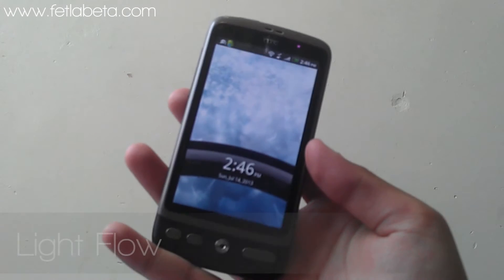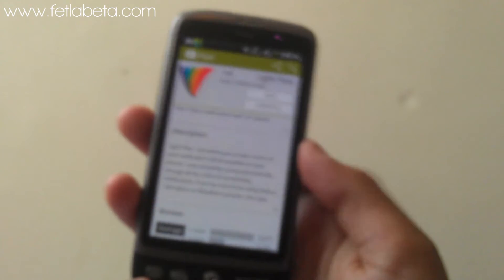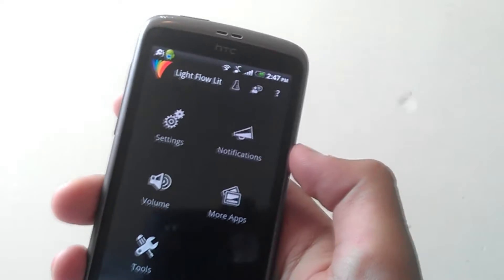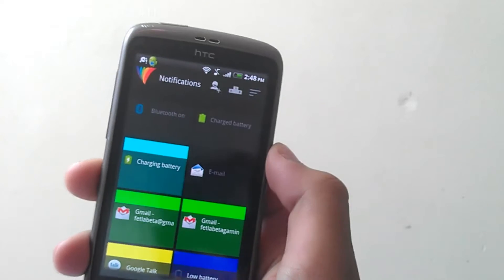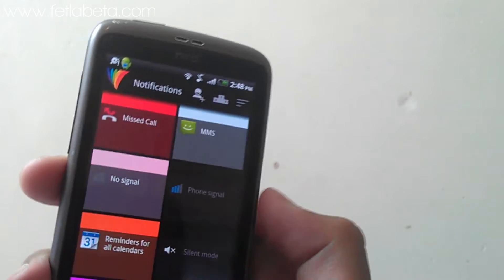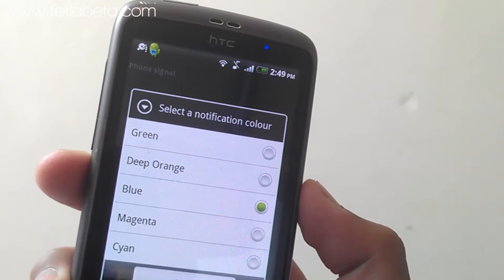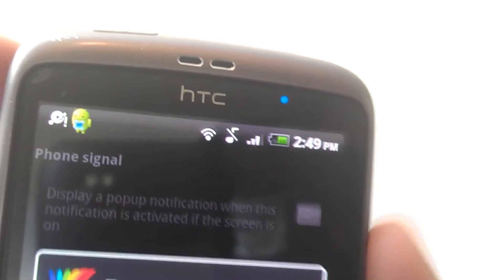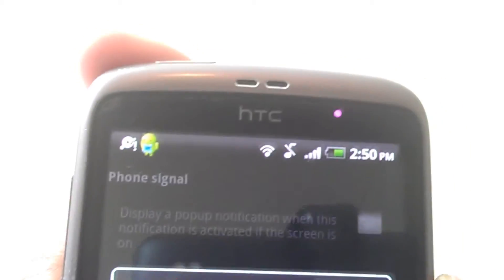Custom Notification LED for Android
Hey Guys! In this video I am going to be telling you guys how to change your LED to a custom colour. In order to do this, you will need an app (on the play store) called 'lightflow'.

Music Artist: Fracx
Music Name: Serenity

Android app light flow.
How to change your LED light on your phone.
Change your LED light on your Smartphone